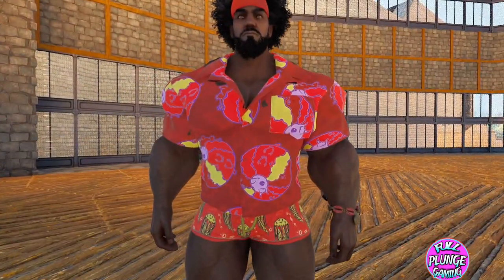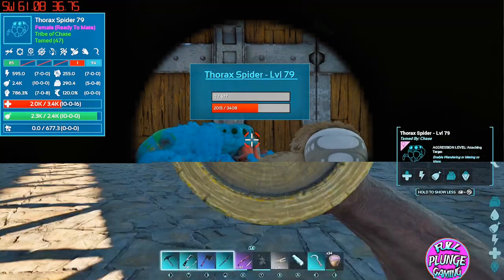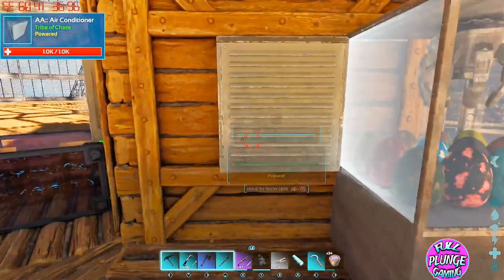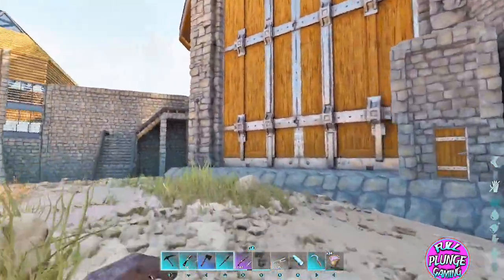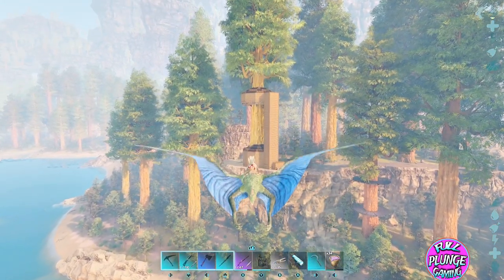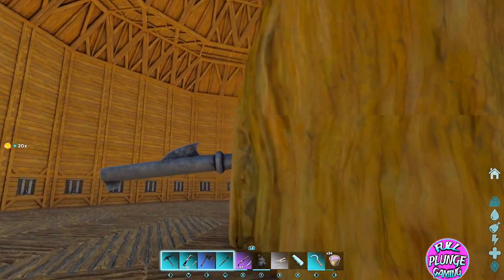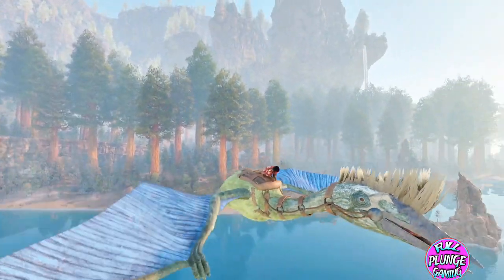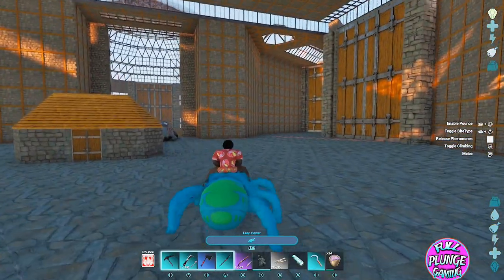Gryphons and Treehouses - The ARK-itect [E027] - Ark Survival Ascended